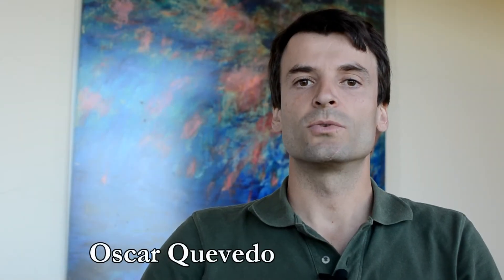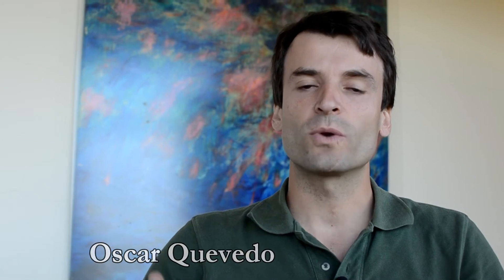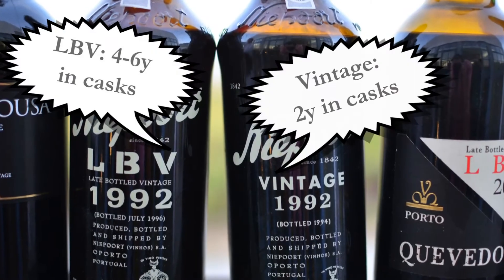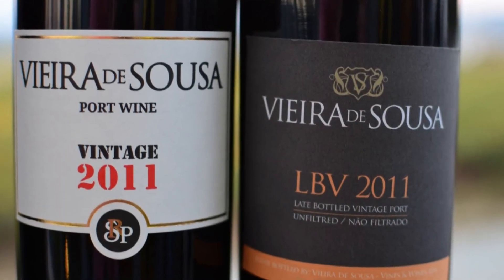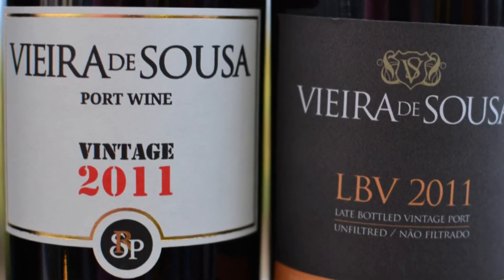The difference between Vintage Port and LBV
★Das beste Portweinbuch★

My travel guide for the Douro valley:

September 2015, Douro Valley, Portugal, Quevedo winery, 15 participants shared some very good Ports from different producers from different Vintages. The theme of the tasting was to check out how will Vintage Port wine develop in comparison to Late Bottled Vintage (LBV) from the same harvest year. Oscar Quevedo summarize in this video the main difference between these two styles of Port wine.

Did you enjoy my videos? You have more questions or suggestions about Porto, Port wine and the Douro valley?

Ich empfehle auf diesem Kanal ausschließlich Produkte, die ich auch selber nutze. Dafür erhalte ich eine Provision. Diese Provision ermöglicht es mir diese schriftstellerische / journalistische Arbeit (YouTube Kanal) zu unterhalten und zu verbessern.  Mit dem Verwenden dieser Links unterstützt du diesen Kanal. Vielen Dank.